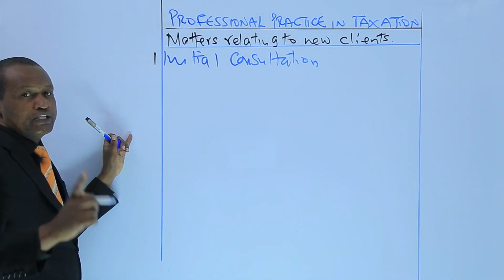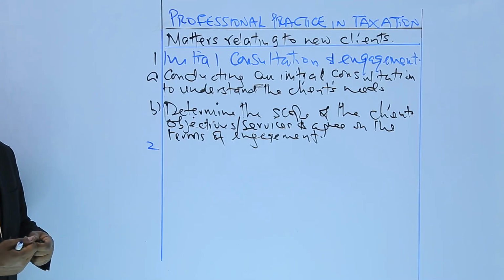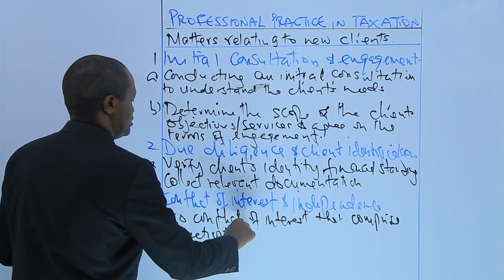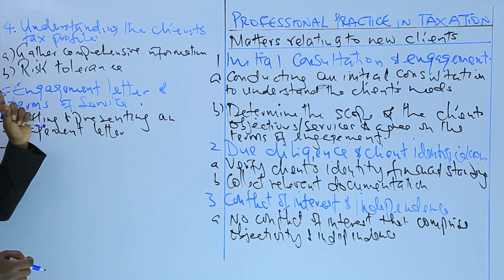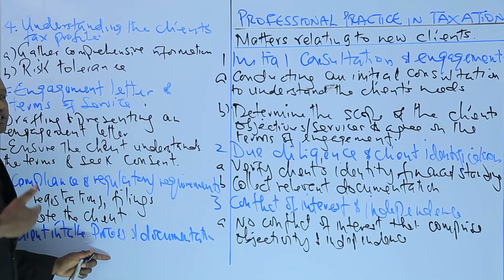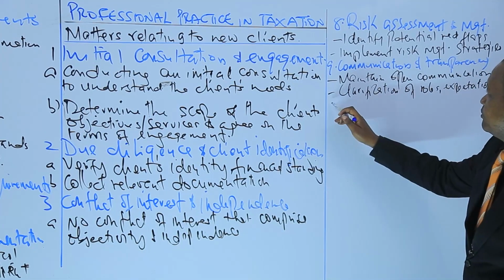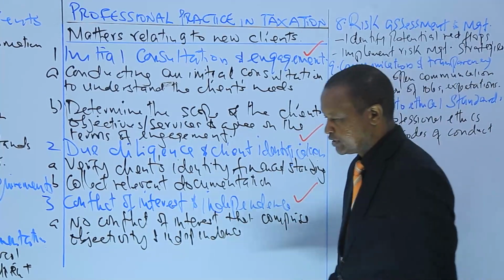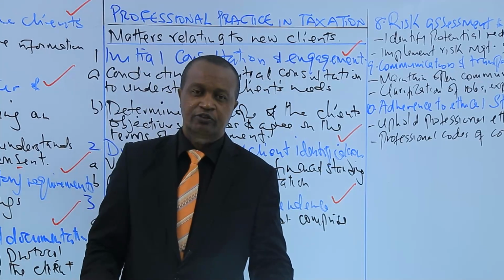Matters Relating to New Clients_L2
🏢 Matters Relating to New Clients | Auditing & Assurance Lesson 2

Learn the key professional and ethical considerations when accepting new clients in auditing and assurance engagements. This lesson explains the evaluation procedures, risk assessments, and communication requirements auditors must follow before engaging a new client.

💡 Key Topics Covered:

Factors to consider before accepting a new client

Evaluating management integrity and reputation

Assessing the auditor’s competence, independence, and resources

Communication with the previous auditor

Pre-engagement risk assessment

Engagement letter and terms of audit

Ethical issues and safeguards (objectivity, confidentiality, professional behavior)

🎯 Who Should Watch:

CPA and auditing students

Auditors and assurance practitioners

Teachers preparing auditing and ethics lessons

📘 Learn With Manifested Publishers:
Comprehensive CPA and auditing lessons designed to build professional knowledge, ethical judgment, and practical competence for exam and career success.